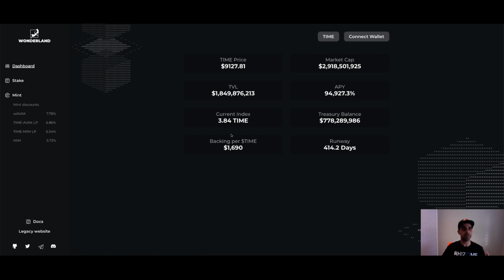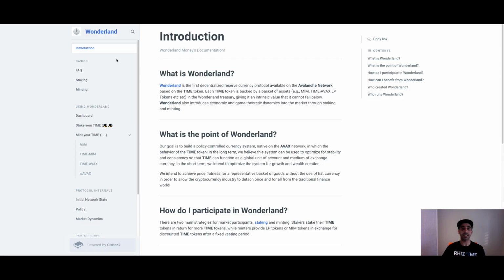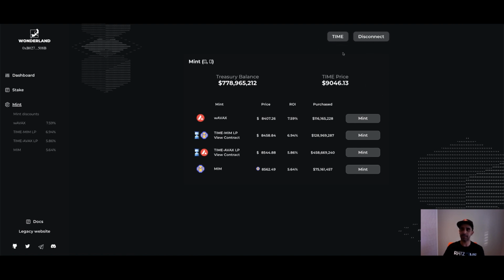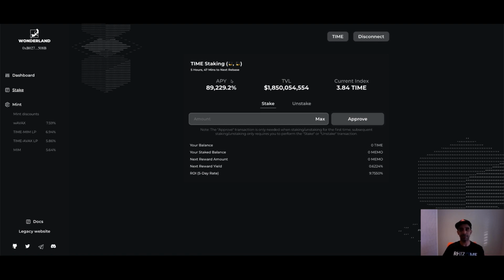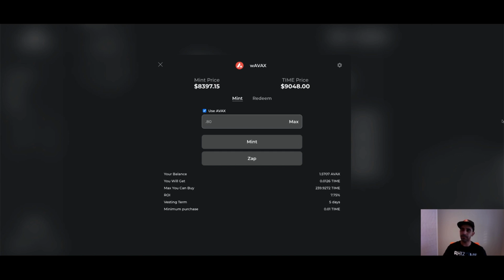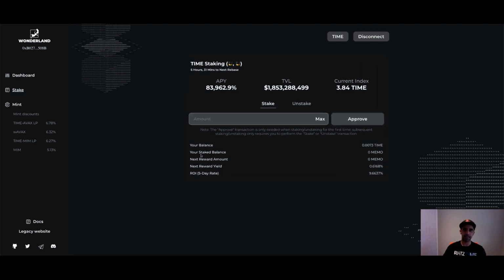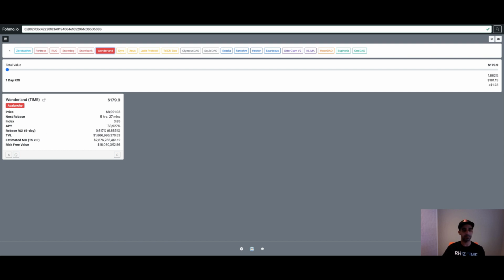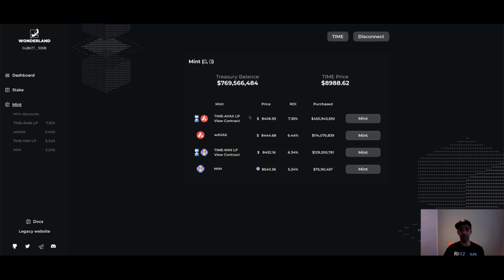Wonderland Tutorial - Take the TIME you need!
In this tutorial I break down what wonderland is, I show you how to use the protocol and explain all the options you have. I show you how to Mint and also run through where to buy and how to stake TIME.
---sorry everyone for the bad lighting, I will fix this in future videos---

- Tool to track APY across days

Timestamps
00:00 Intro and overview
01:48 Quick tip on how to add new chains to meta mask (must see)
03:39 What is Wonderland?
05:31 Follow along tutorial and explanation
08:03 add TIME and MEMO to Meta mask and learn how they are connected
08:50 Talk through the mint function
11:24 Staking explained
13:24 I walk through the minting process
16:37 I show you how to Buy and Stake Time
19:50 Cool APY tracker made by a community member to track APY
23:10 Other fields explained, and then talk through risks and thoughts around these types of protocols